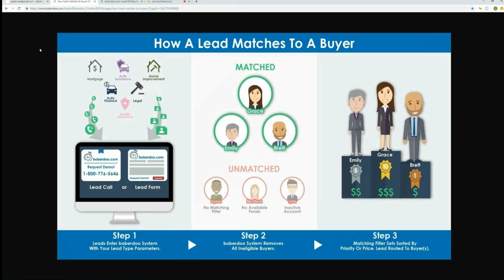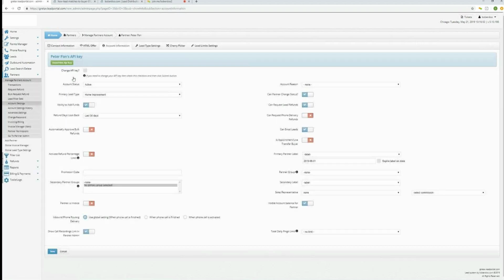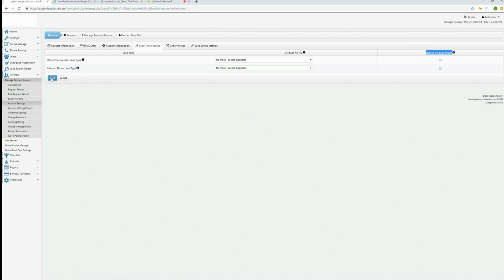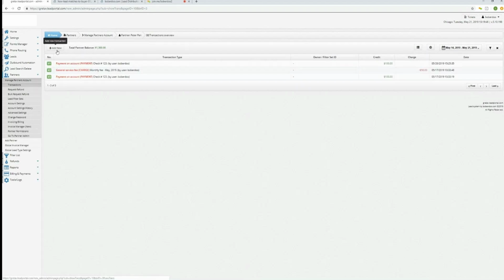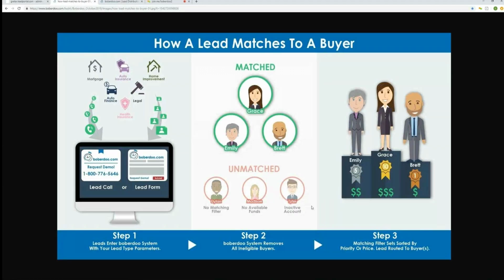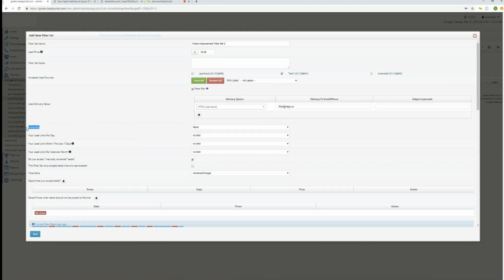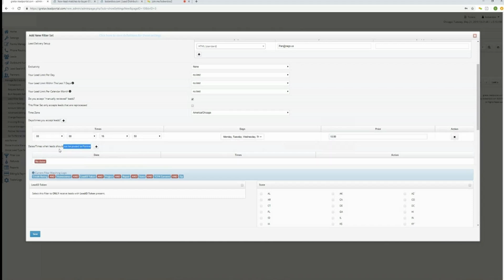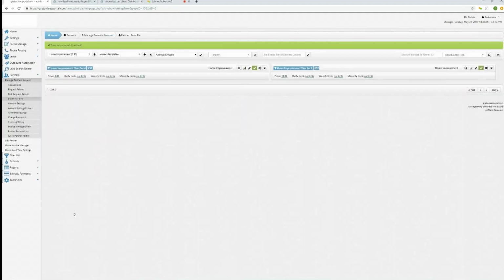Partner ABCs boberdoo Onboarding